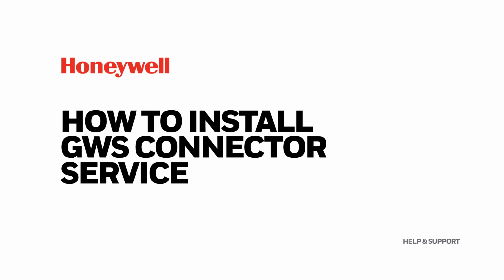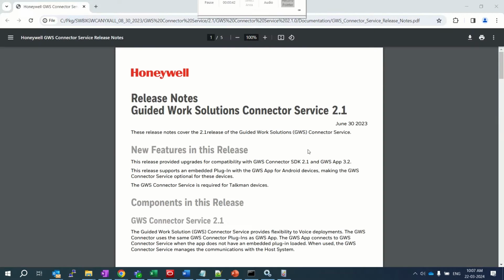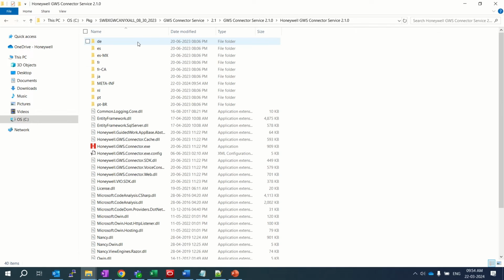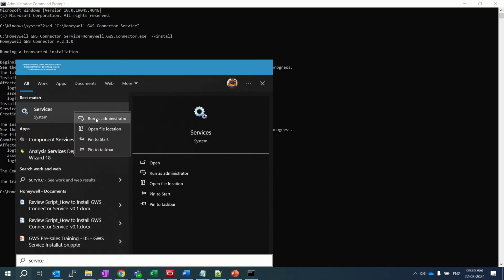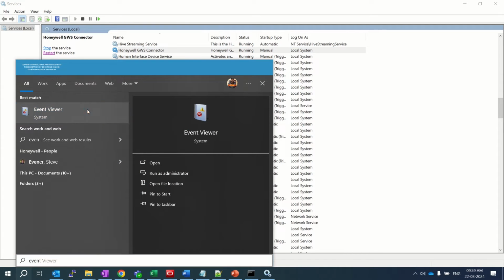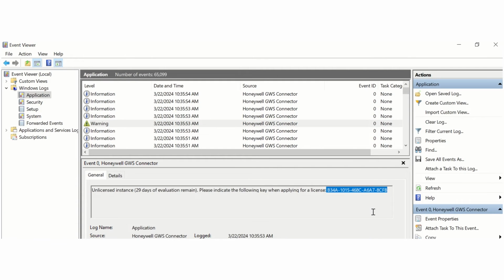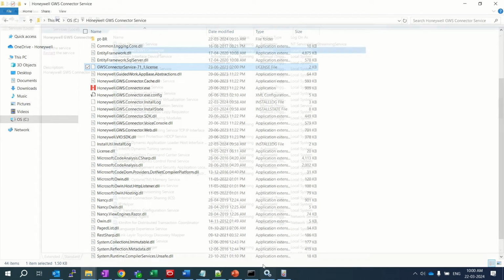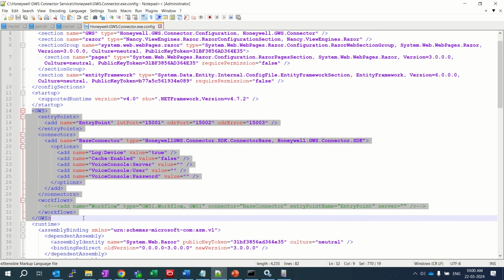How to install GWS Connector Service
How to install GWS Connector Service | Comment installer le service de connecteur GWS | Cómo instalar el servicio de conector GWS | So installieren Sie den GWS Connector Service | Come installare il servizio GWS Connector | GWS Bağlayıcı Hizmeti nasıl yüklenir | 如何安装 GWS 连接器服务 | Como instalar o serviço GWS Connector